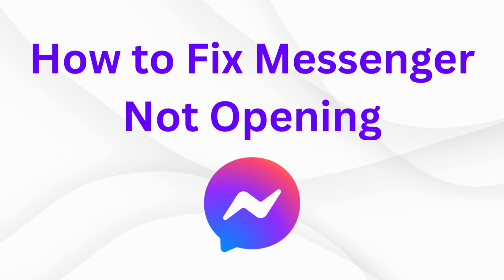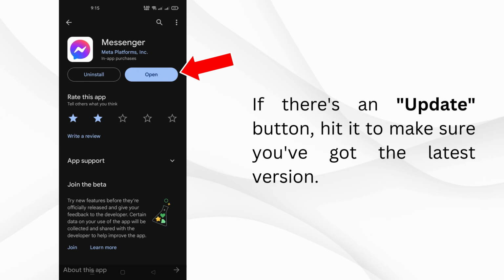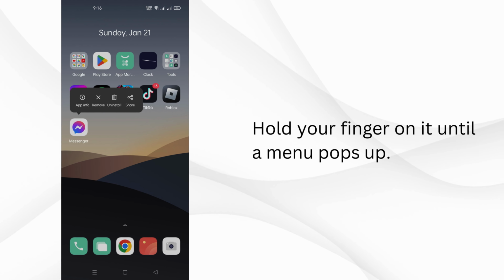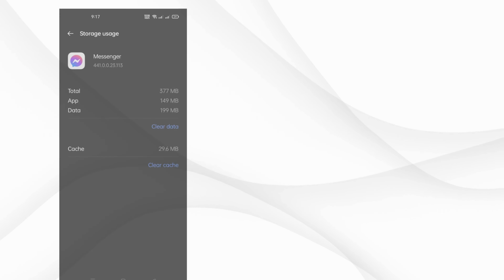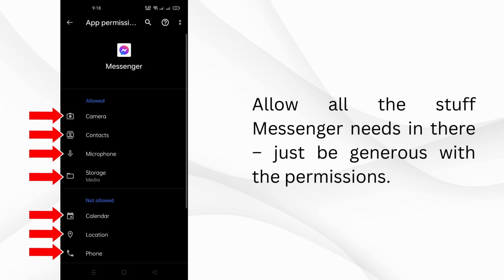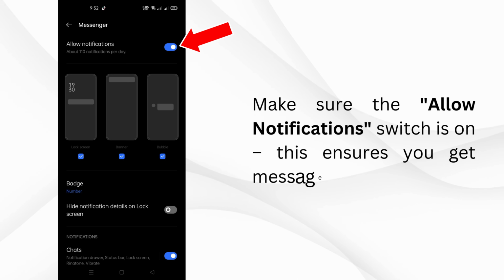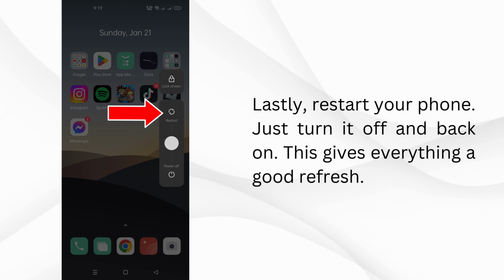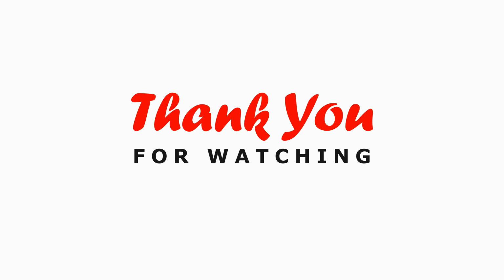How to Fix Messenger Not Opening (2024)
🔧 Having trouble with Messenger not working? Learn effective solutions in this step-by-step guide on how to fix Facebook Messenger not opening. 🚀 Discover simple troubleshooting steps to resolve the problem and get your Messenger back on track. Don't let issues with Messenger disrupt your communication – follow along to troubleshoot and fix the problem messenger not opening. 📱💬